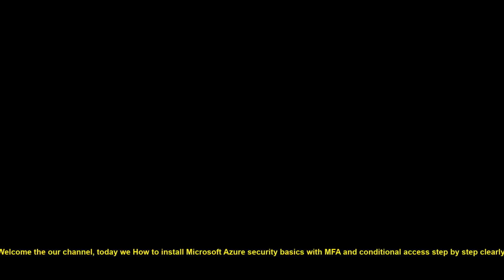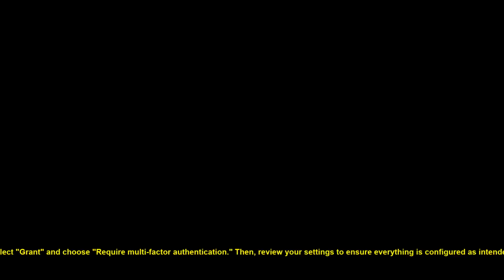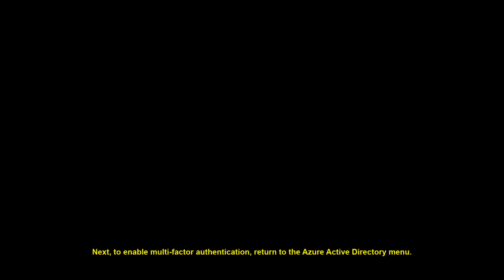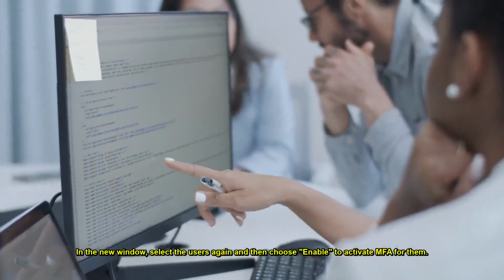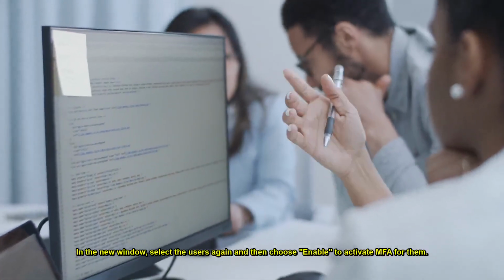How to install Microsoft Azure security basics with MFA and conditional access - Step By Step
In this step-by-step tutorial, we will guide you through the process of installing Microsoft Azure security basics, focusing on Multi-Factor Authentication (MFA) and Conditional Access. Learn how to enhance your organization's security posture by implementing these essential features. Whether you're a beginner or looking to refine your skills, this video provides clear instructions and practical tips to help you secure your Azure environment effectively.